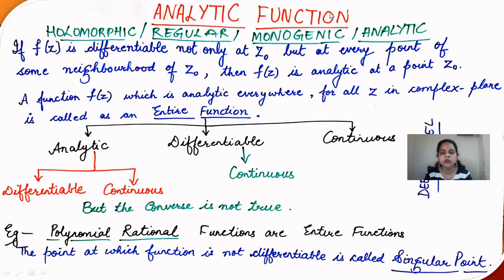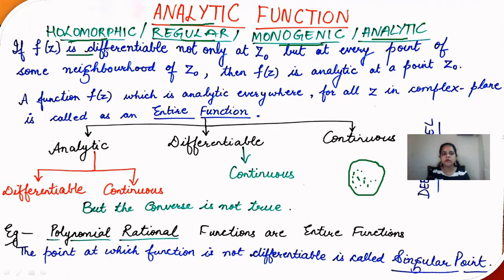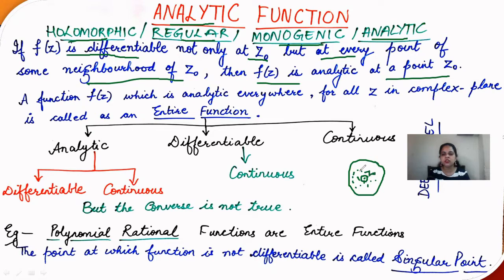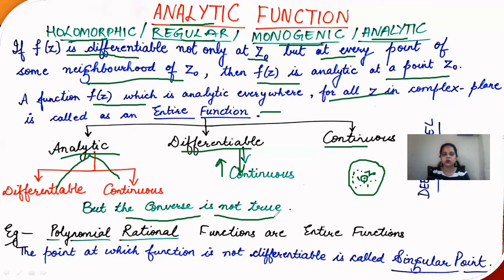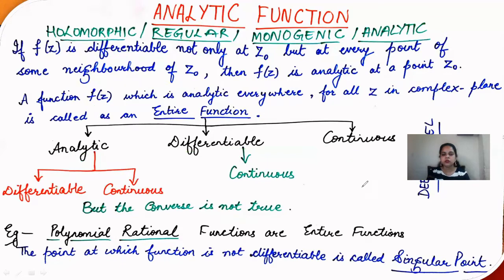analytic functions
,sufficient condition of function to be analytic function
necessary condition of function to be analytic function,
Cauchy Reimann equations
#,CR equations
#,numericals on analytic functions
analyticity,derivative of analytic functio,analytic functions differentiable and continuous function,
entire function